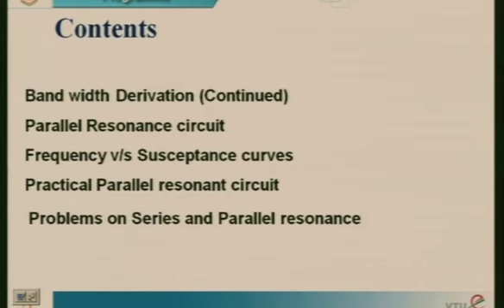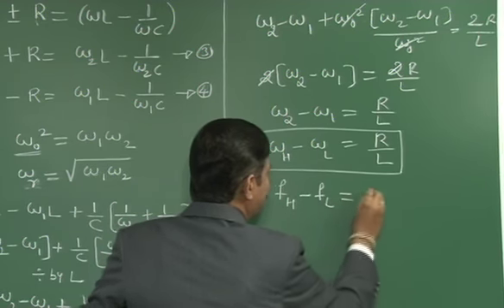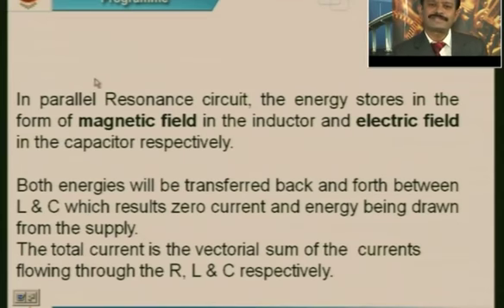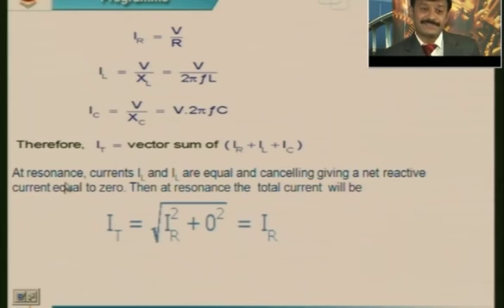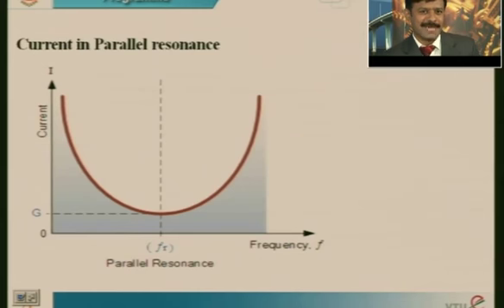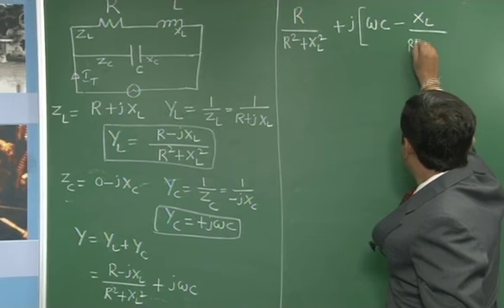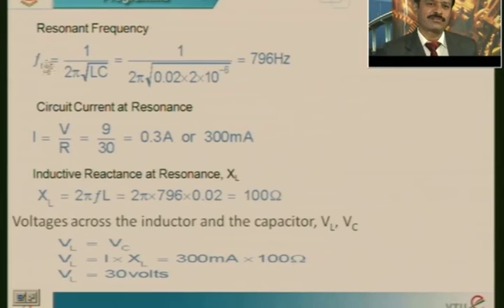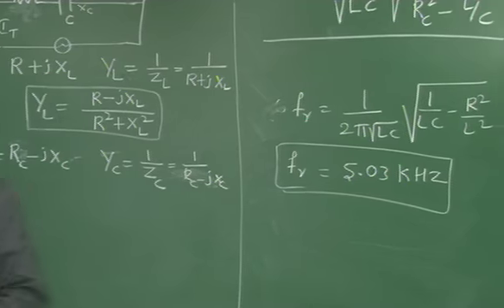Lec 9 | Electrical Circuit Analysis | 15EE32